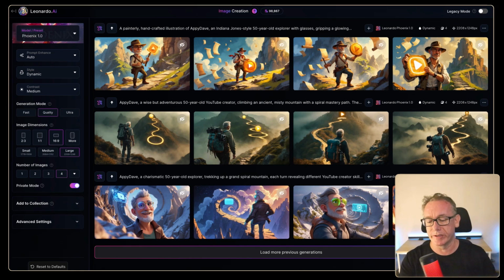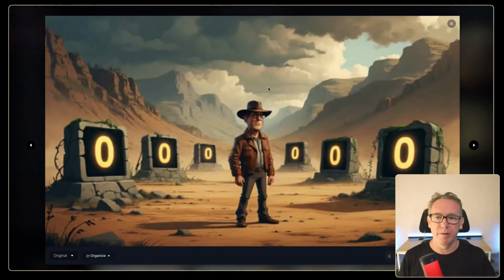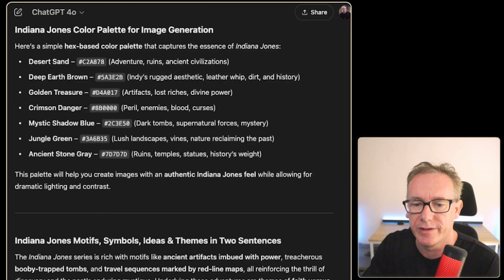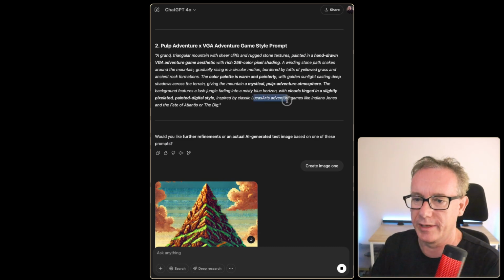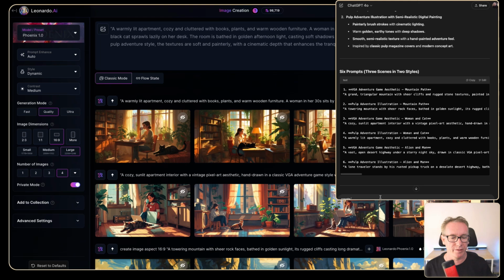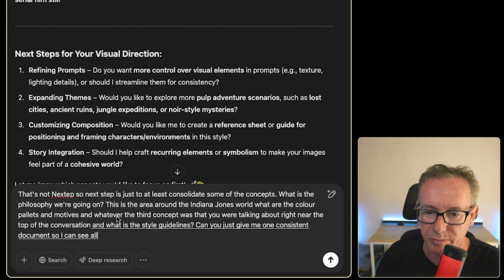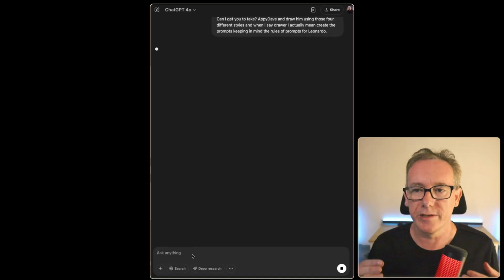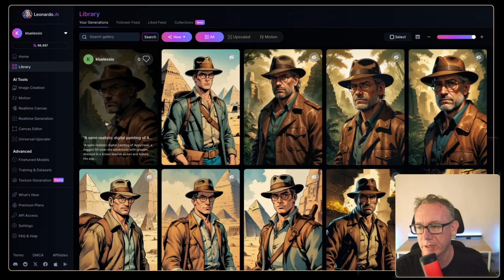Using AI for Character Design & Storytelling | DALE-3 & Leonardo AI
🚀 *Revolutionize Storytelling with AI!*
Discover how *AI storytelling* and *world-building* can be transformed using *Leonardo AI & DALE-3*. This video explores *prompt engineering*, character development, and AI-generated illustration styles to create immersive *visual storytelling* experiences. Learn how *spiral education* refines content creation and how AI tools streamline *YouTube automation*. 🎬✨

## 🖌 *Create AI-Driven Stories*
Unlock the power of *AI-assisted world-building* to craft characters and scenes with cinematic depth. Inspired by *Raiders of the Lost Ark*, we explore *color palettes, motifs, and illustration styles* to bring unique adventures to life. Whether you're a *content creator*, *artist*, or *storyteller*, this guide will help you level up your *AI storytelling game*.

🔹 *Explore AI-powered character design*
🔹 *Compare DALE-3 & Leonardo AI for scene generation*
🔹 *Streamline content with AI-driven automation*

00:19 *Overview*
00:55 *Setup Prompt Context*
01:09 *World Philosophy for Storytelling*
02:52 *Indiana Jones as Inspiration*
03:45 *Story Metaphor*
05:55 *Visual Motifs and Color Palette*
07:32 *Exploring Illustration Styles*
09:36 *Testing AI-Generated Images*
11:48 *Two Styles, Three Scenes - Prompts*
13:49 *DALE-3 vs Leonardo AI*
15:27 *Storyboard Scenes*
17:43 *Character Development and Villains*
21:39 *Prompts & Character Examples*
23:04 *Character/Scene in Canva*
25:16 *Final Thoughts and Next Steps*

### 🎬 *Final Thoughts*
AI is changing the way we create stories, design characters, and build immersive worlds. Whether you’re working on *visual storytelling*, *YouTube automation*, or *AI-generated illustration styles*, this video gives you the insights and tools to make the most of *Leonardo AI & DALE-3*. 🚀